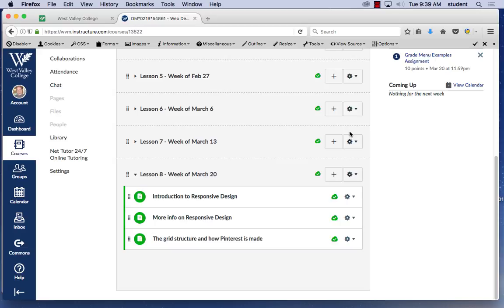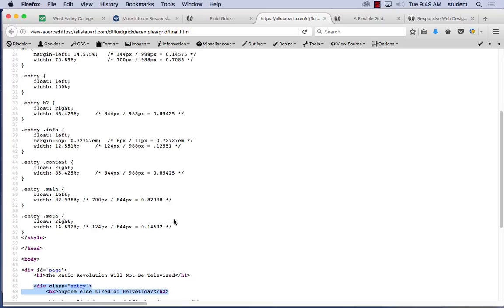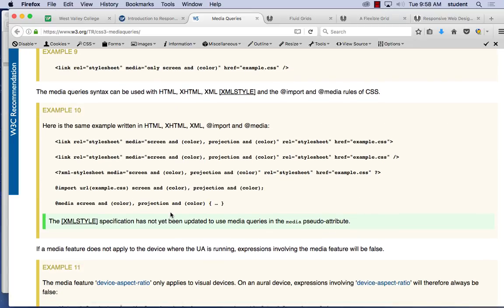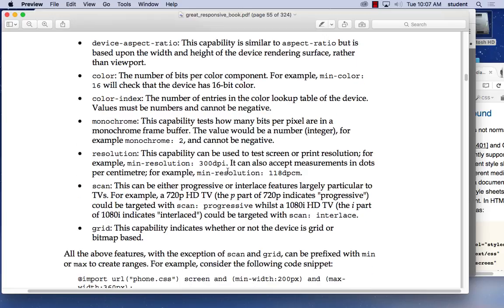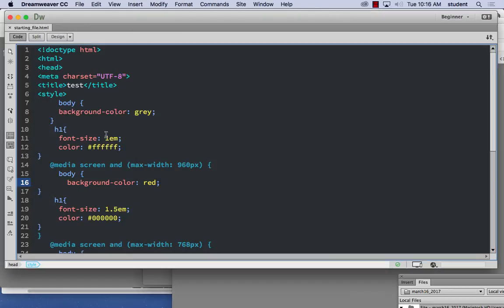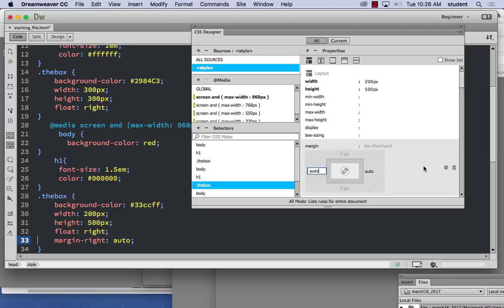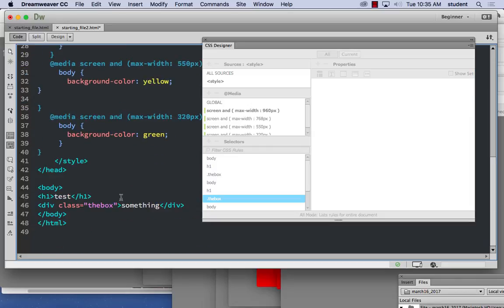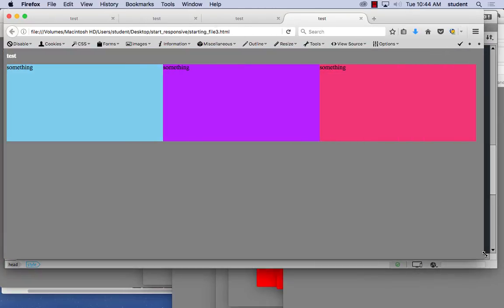resposive_design_test